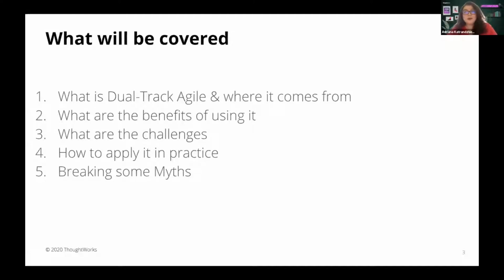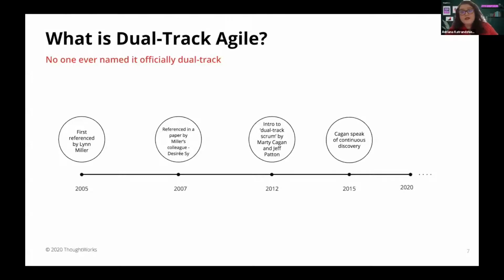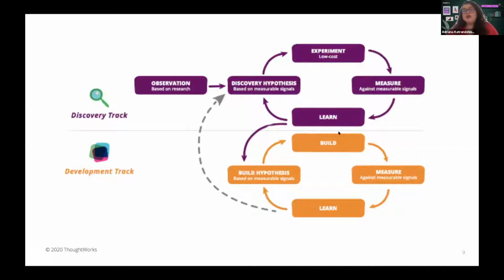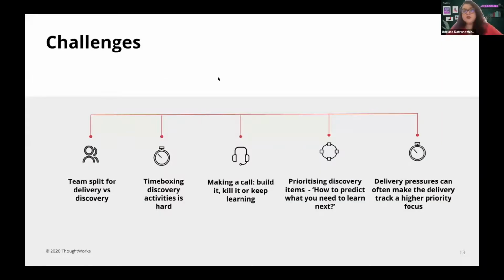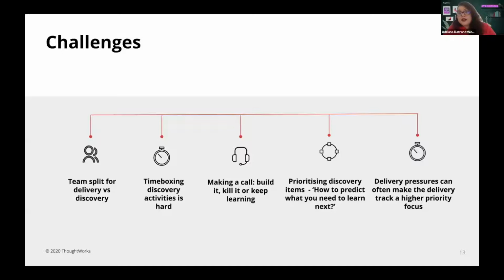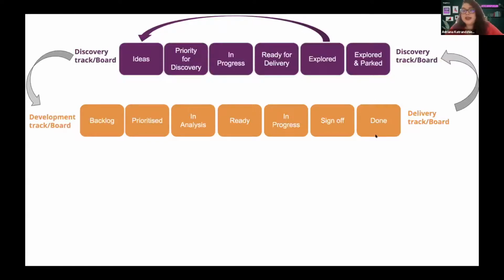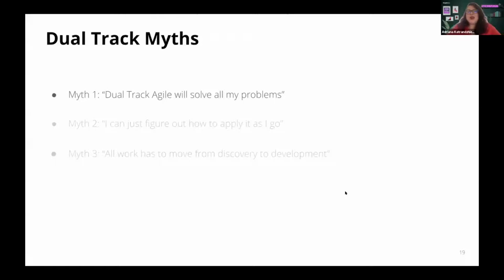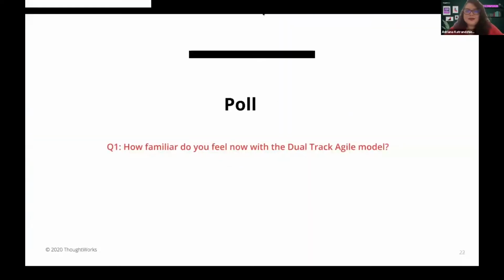Dual-Track Agile for Discovery & Development - Adriana Katrandzhieva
The talk will focus on one of the ways teams can ensure continuous delivery and design in their projects. The so-called ‘Dual-track’ model shows the parallel tracks of discovery and development throughout the product design and delivery process. These continually feedback into each other informing new hypothesis that can be tested in order to be proven/disproven. This model is not always easy to implement out of the box and so I will share my own experiences in applying it in practice - what worked, what didn't and how the model can be adjusted to fit different teams and organisational environments.

Read on how to use Design Sprints as the research/design-track together with dual-track agile